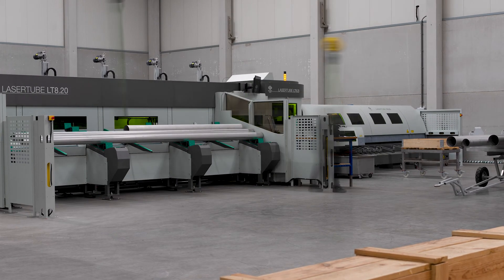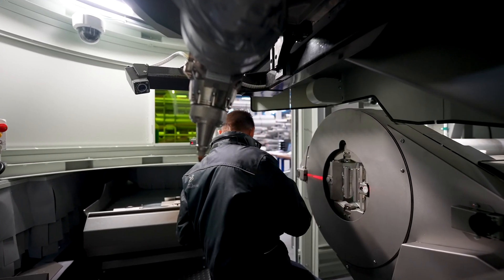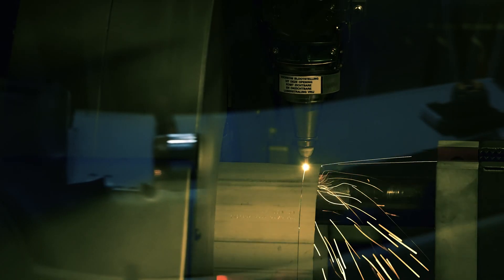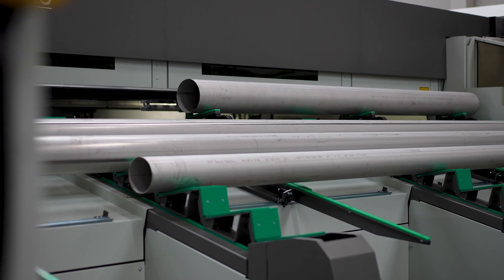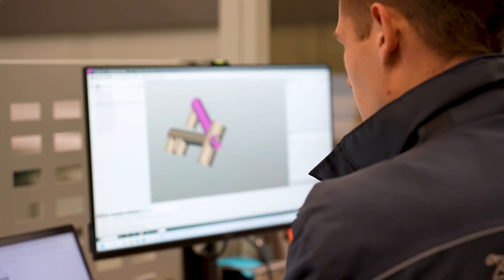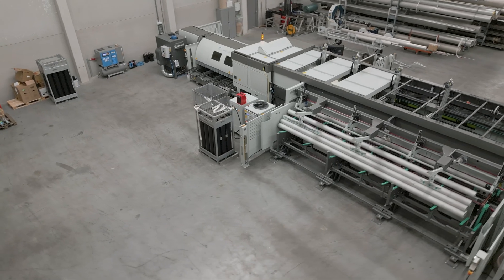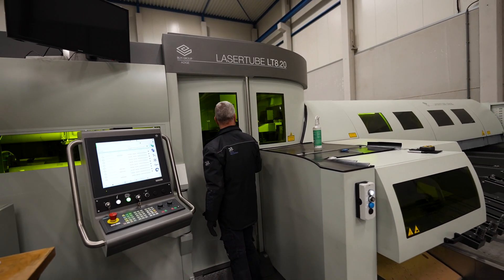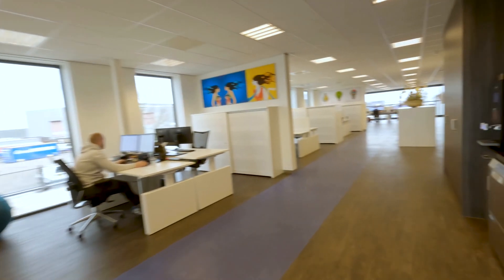Lasercutting stainless steel tubes BLM LT8.20 3D fiber tubelaser Paul Meijering Customization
In this video we show you the possibilities for lasercutting with our BLM LT8.20 3D tubelaser